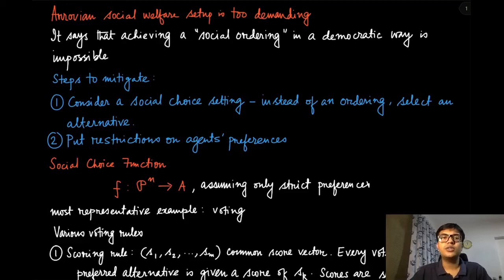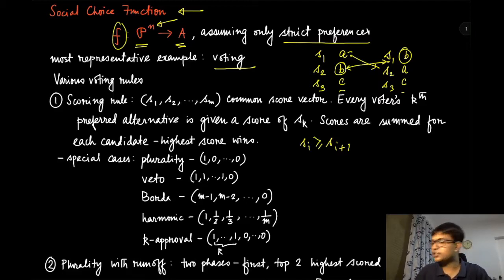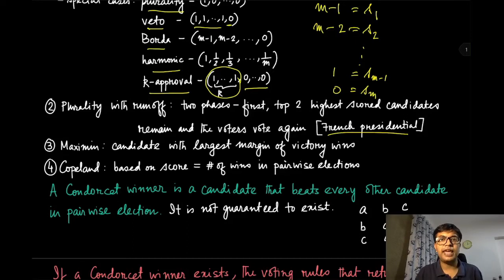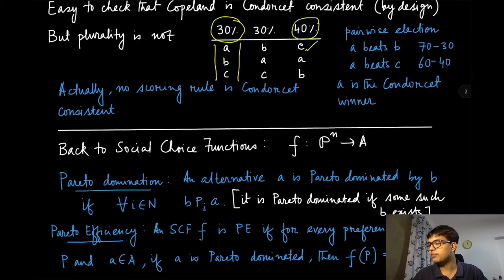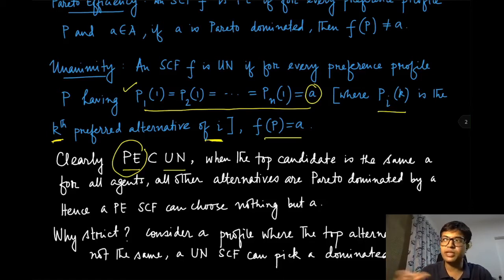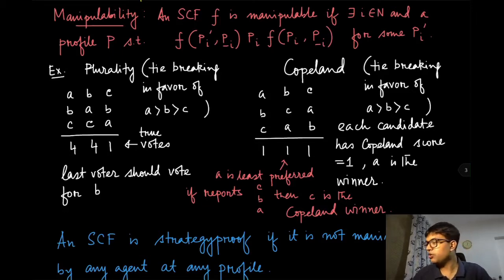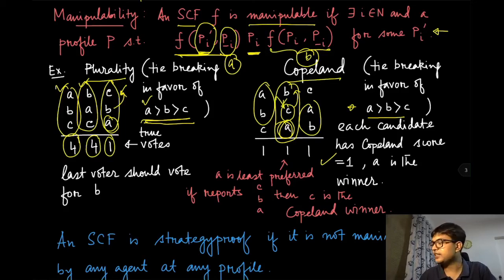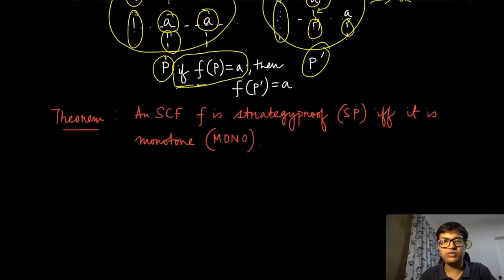Module 37: The Social Choice Setup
Scoring rules, Condorcent consistency. Properties of scoring rules: Pareto domination, Pareto efficient (PE), Unanimity (UN), Ontoness, Manipulability, Monotonicity.